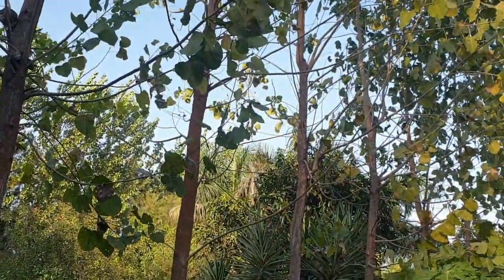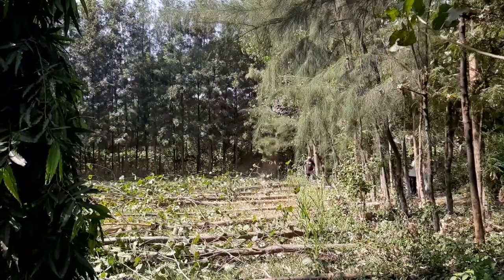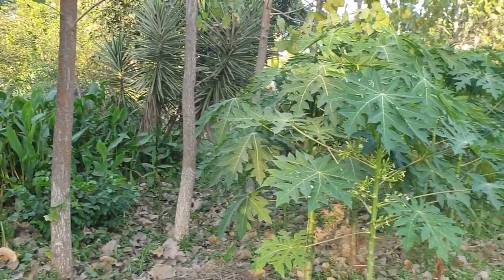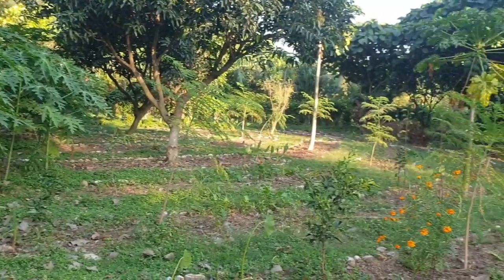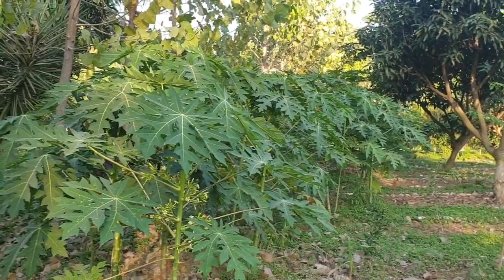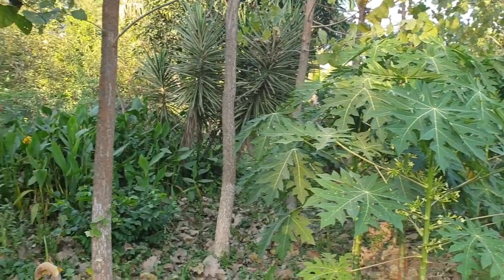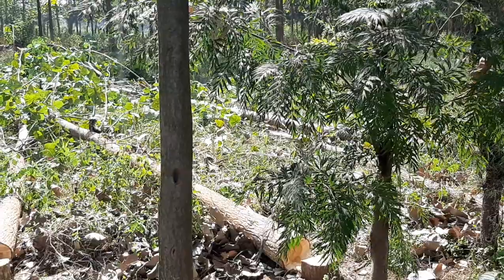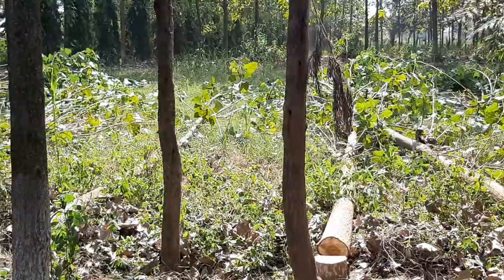Is agroforestry of Poplar trees beneficial in permaculture?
In permaculture, we plant many trees for various benefits. But, some trees are specifically planted with the purpose to harvest and sell. In North India, it is common to plant Poplar trees for this agroforestry purpose.

In this video, our founder, Manisha Lath Gupta, shares her experience with growing Poplar trees in the food forest and around the fields as a harvestable crop. She talks about the challenges she faced, and what she would ideally do in the future in agroforestry.